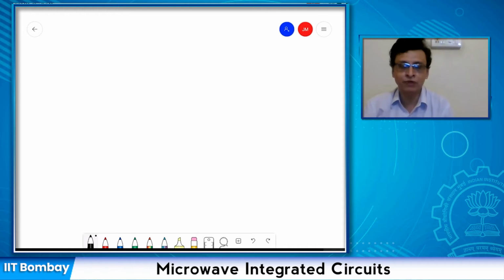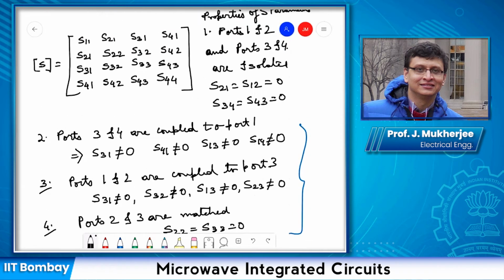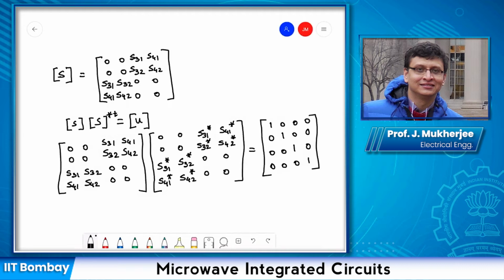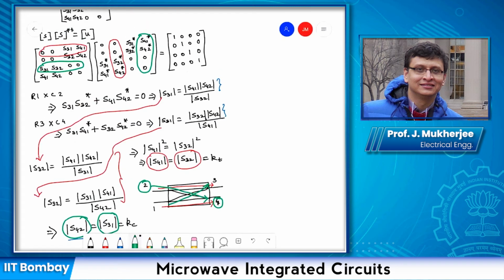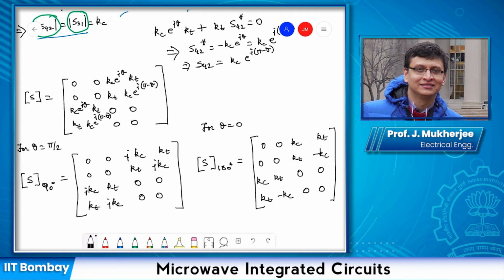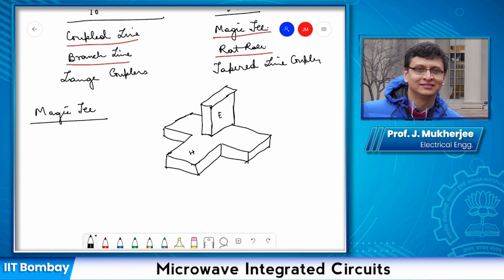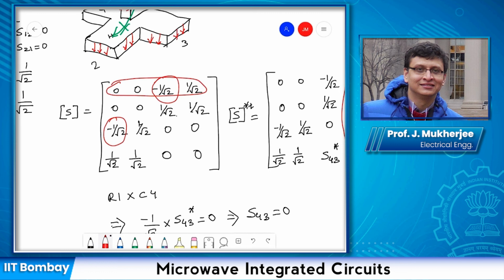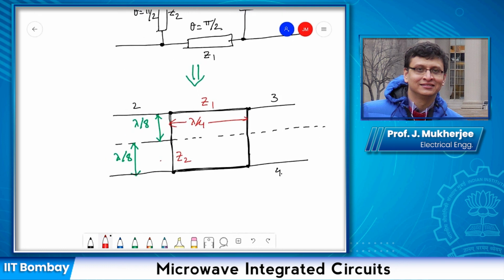Coupler's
Subject:Electrical Engineering